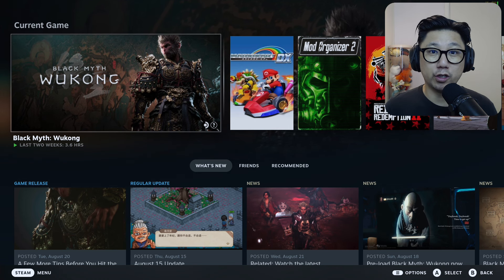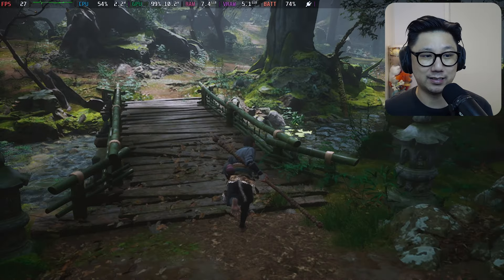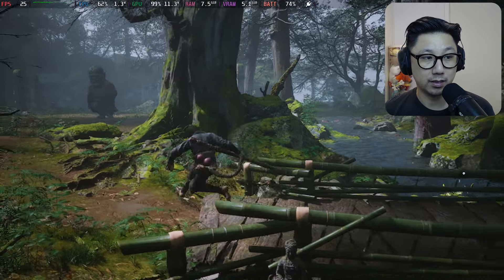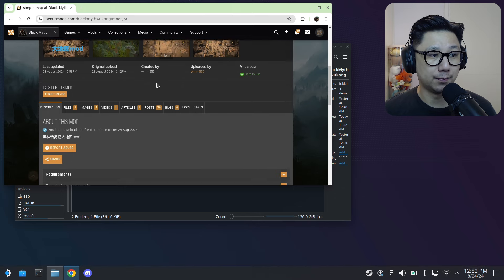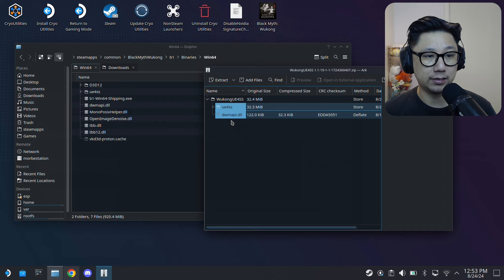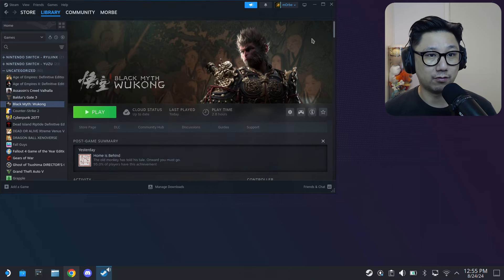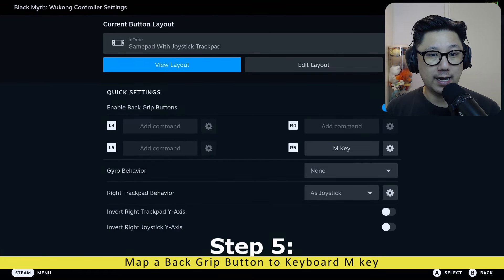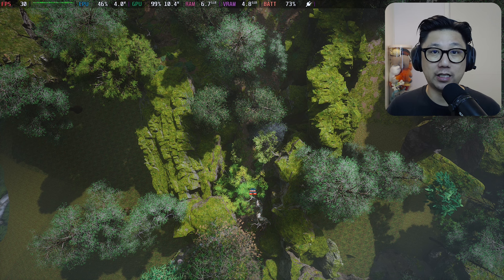How to get Map for Black Myth Wukong Steam Deck Mod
One issue with Black Myth: Wukong is you will get lost easily, but now there's a map. Here's how to activate it.

Launch Options Command: WINEDLLOVERRIDES="dwmapi=n,b" %COMMAND% -fileopenlog

0:00 Intro
1:16 Map demonstration
2:56 Step 1: Locate Game Folder
3:46 Step 2: Download Mods
4:53 Step 3: Extract Mods to correct location
6:02 Step 4: Add Launch Options command in Game Properties
7:02 Step 5: Map a Back Grip Button to Keyboard M key